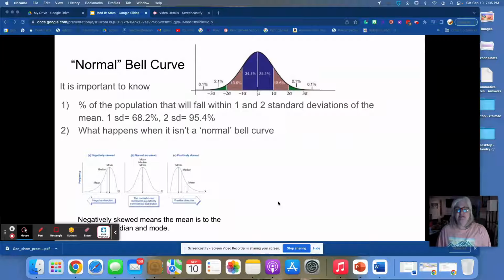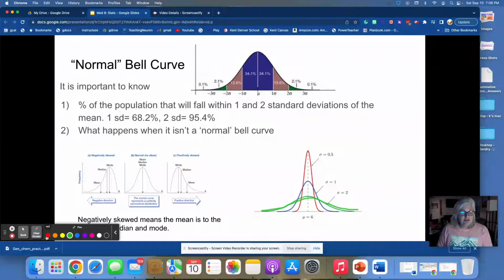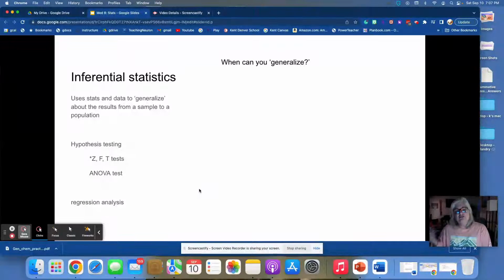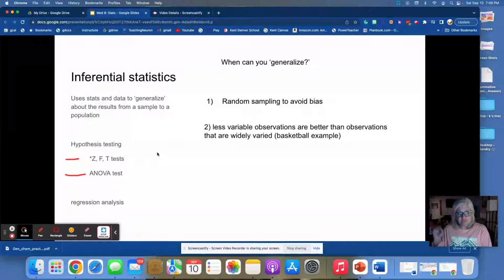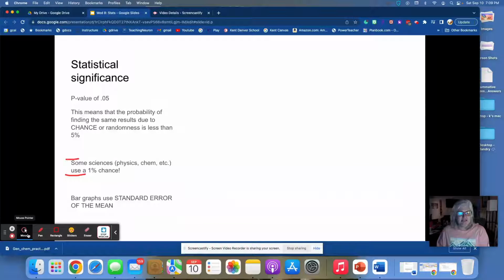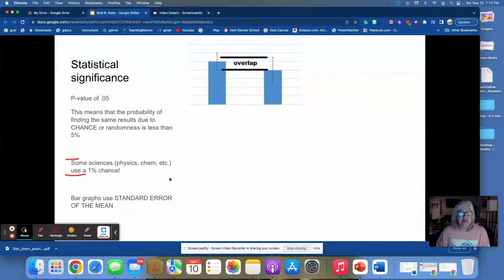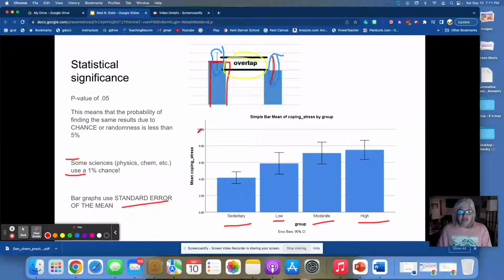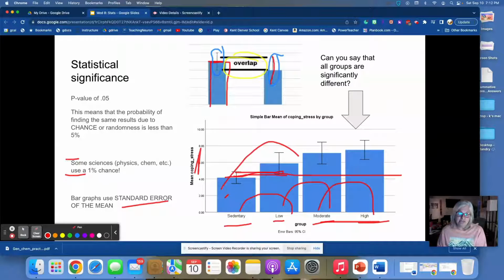Untitled: Sep 10, 2022 7:13 PM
AP Psych inferential and descriptive stats